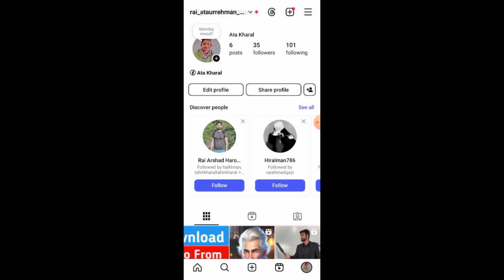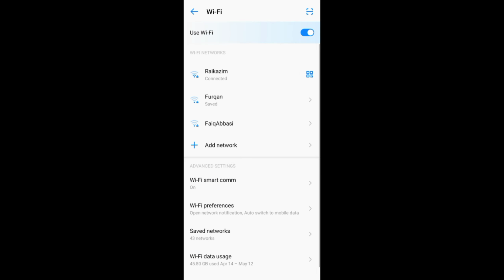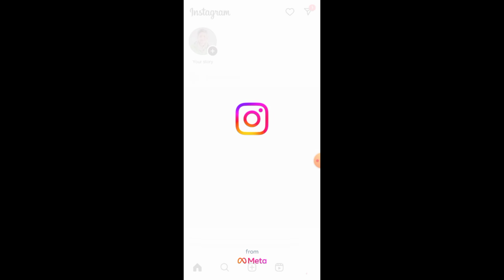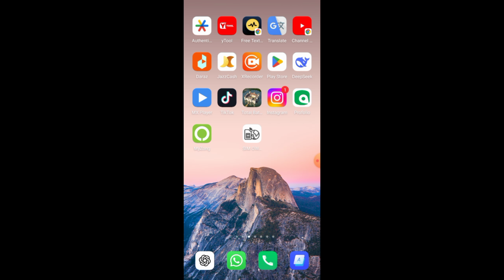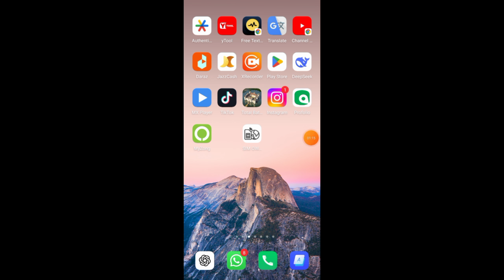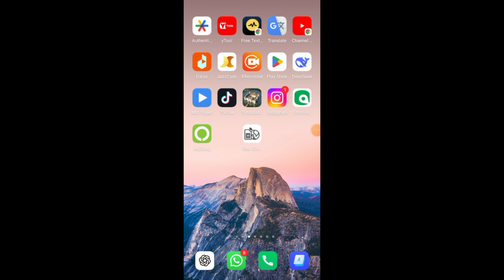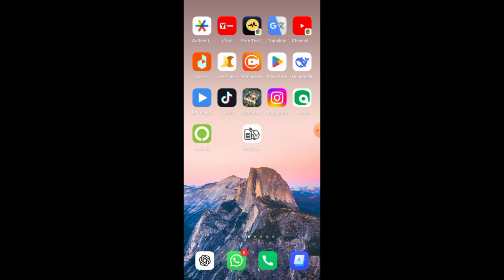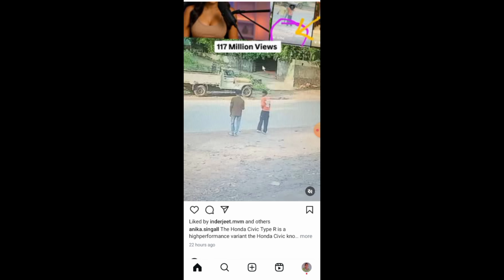How to Fix Instagram Could'Not Refresh Feed